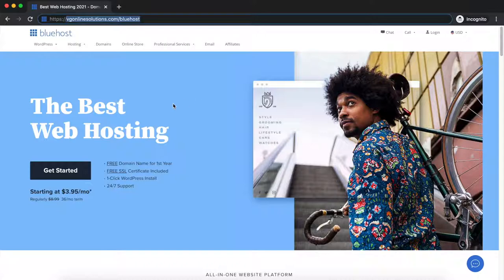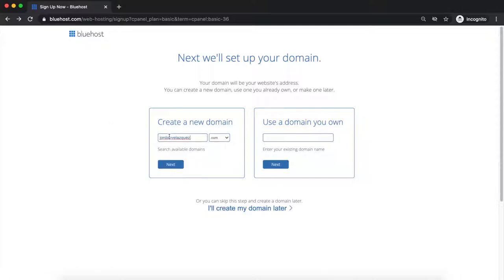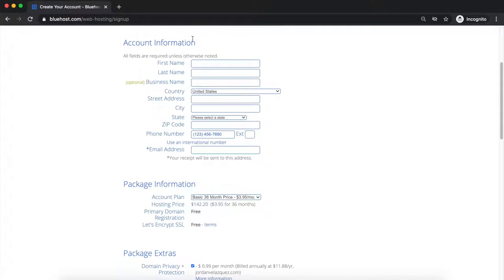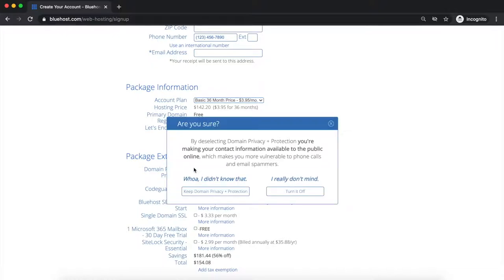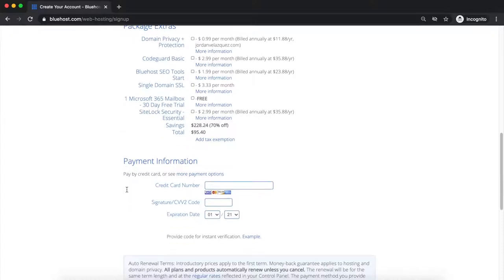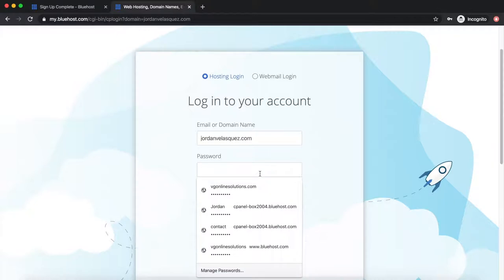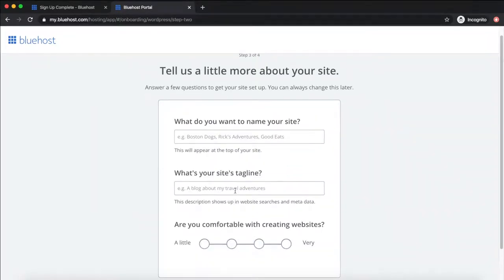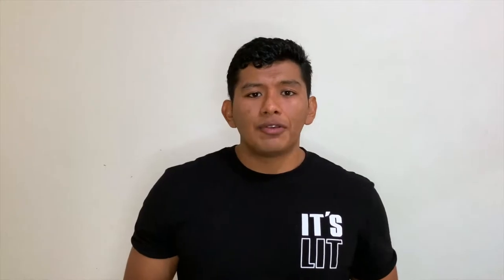How To Buy Domain And Hosting From Bluehost | Bluehost Tutorial For Beginners (2021)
In today's video, I will show you how to buy a domain and hosting from Bluehost in 2021.

🔥BONUSES🔥
When You Get Bluehost Hosting Through My Link, You Will Also Get These Extra Bonuses:

1. Training: How to Create Your Own Profitable Customer Generating Website
2. Private Facebook Group

What I like about Bluehost is that when you get the hosting service you will instantly get a free domain name for one year. Also, they provide fantastic support which to me is really important to count on this when it comes to getting a hosting provider for your WordPress website.

TIMESTAMPS

00:08 - Why choose Bluehost?
00:32 - Why use Bluehost for WordPress?
00:40 - How to create a Bluehost account?
01:12 - Which Bluehost plan is best?
01:28 - Bluehost free domain
03:19 - Are bluehost extras worth it?